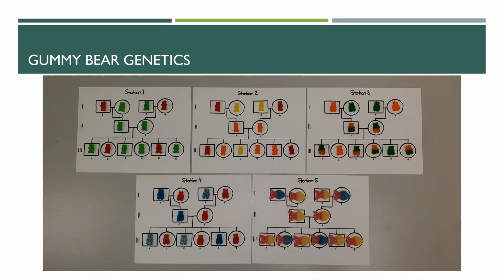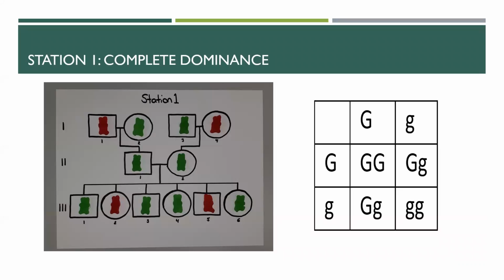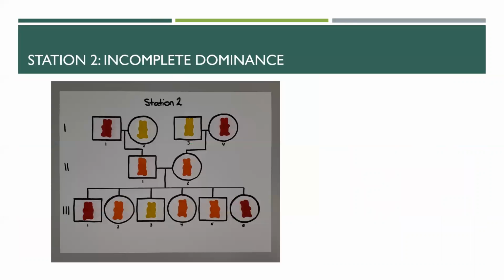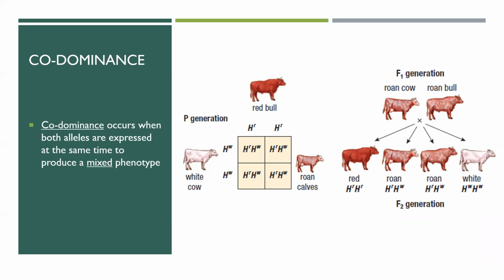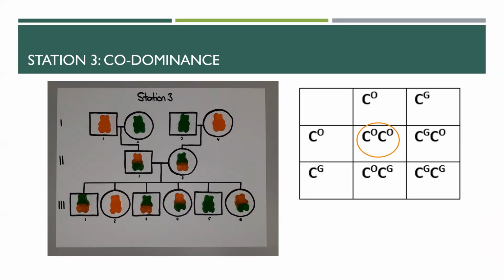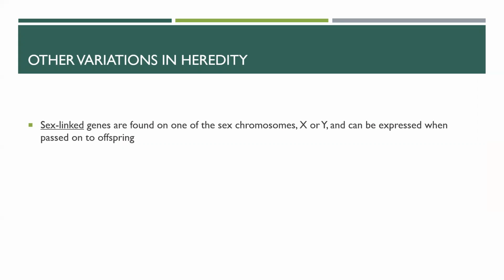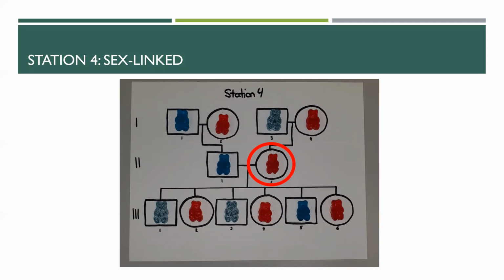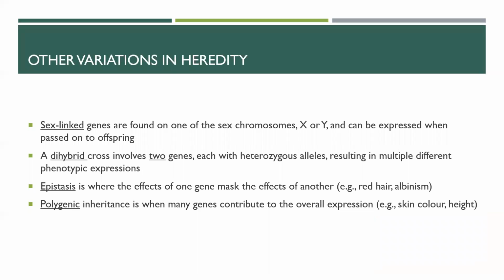Variations in Heredity